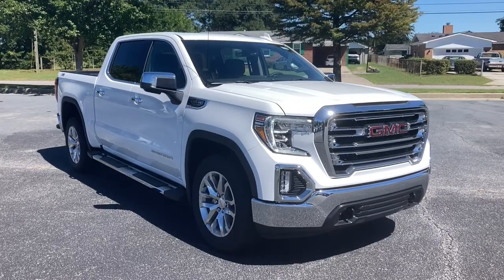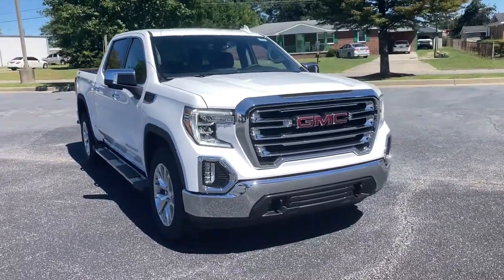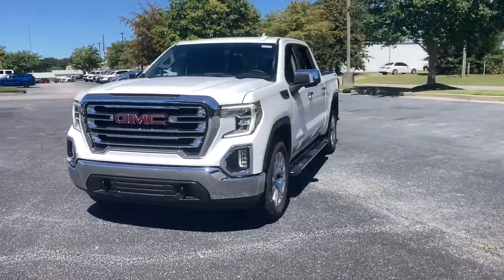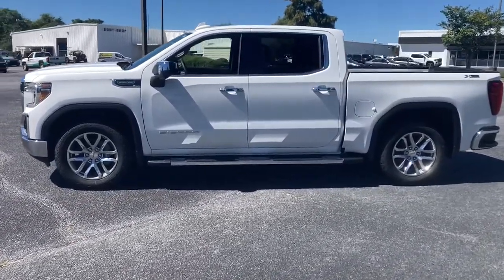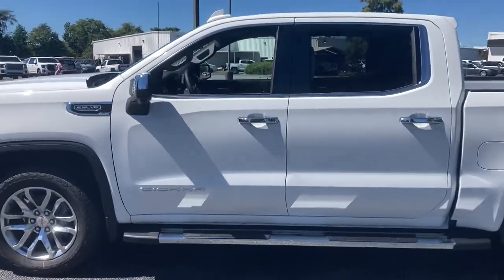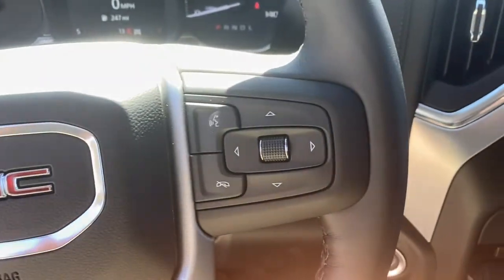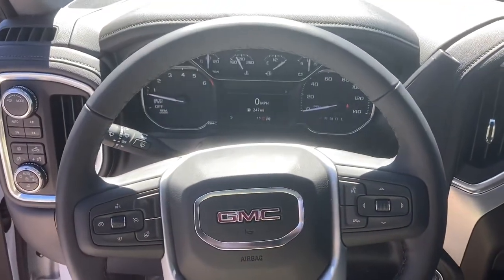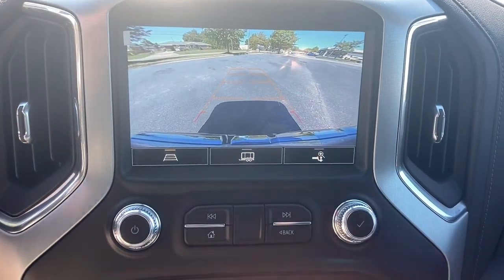2021 GMC Sierra 1500 Augusta GA, Aiken, SC, Grovetown GA, Evans GA, North Augusta SC K54415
Summit White New 2021 GMC Sierra 1500 available at Master Automotive. Servicing Augusta, Georgia and Aiken, South Carolina as well as the Grovetown GA, Evans GA, North Augusta SC area.
2021 GMC Sierra 1500 SLT - Stock#: K54415 - VIN#: 3GTU9DED1MG454415

Master Automotive
3710 Washington Rd

Don't pay too much for the vehicle you want...Come on down and take a look at this terrific 2021 GMC Sierra 1500. $398 Dealer Fee. - Master Buick GMC -  After We Sell, We Serve Since 1937. Located in beautiful Augusta,GA. Friendly Staff, Savings, Selection, and Effortless Sales Process. Price includes: $2250 - Buick & GMC Consumer Cash Program. Exp. 09/30/2021 $250 - Buick & GMC GM Financial Bonus Cash Program. Exp. 09/30/2021
Preferred Equipment Group 4SA,Trailering Package,X31 Off-Road Package,6 Speakers,6-Speaker Audio System Feature,AM/FM radio: SiriusXM with 360L,Not Equipped w/HD Radio,Premium audio system: Premium GMC Infotainment System,Radio data system,Radio: Premium GMC Infotainment Sys w/Multi-Touch,SiriusXM w/360L,Steering Wheel Audio Controls,Air Conditioning,Automatic temperature control,Electric Rear-Window Defogger,Front dual zone A/C,Rear window defroster,120-Volt Bed Mounted Power Outlet,120-Volt Instrument Panel Power Outlet,12-Volt Rear Auxiliary Power Outlet,Driver Memory,Memory seat,Power driver seat,Power Front Passenger Windows w/Express Up/Down,Power Front Windows w/Driver Express Up/Down,Power Rear Windows w/Express Down,Power steering,Power windows,Remote keyless entry,Remote Vehicle Starter System,Steering wheel mounted audio controls,Auto-Locking Rear Differential,Electrical Lock Control Steering Column,Heavy Duty Suspension,Manual Tilt-Wheel & Telescoping Steering Column,Speed-sensing steering,Traction control,4-Wheel Disc Brakes,ABS brakes,Dual front impact airbags,Dual front side impact airbags,Front anti-roll bar,Front wheel independent suspension,Keyless Open & Start,Low tire pressure warning,Occupant sensing airbag,Overhead airbag,Power Door Locks,Brake assist,Electronic Stability Control,Hill Descent Control,Delay-off headlights,Front fog lights,Fully automatic headlights,Dual Exhaust w/Premium Tips,Panic alarm,Security system,Theft Deterrent System (Unauthorized Entry),Speed control,170 Amp Alternator,Auxiliary External Transmission Oil Cooler,Heavy-Duty Air Filter,Not Equipped w/Dynamic Fuel Management,Auto-dimming door mirrors,Bumpers: chrome,Chrome Grille,Chrome Wheel To Wheel Assist Steps,Heated door mirrors,LED Cargo Area Lighting,Power door mirrors,ProGrade Trailering System,Rear step bumper,Rear Wheelhouse Liners,4G LTE Wi-Fi Hotspot Capable,Apple CarPlay/Android Auto,Auto-dimming Rear-View mirror,Color-Keyed Carpeting Floor Covering,Compass,Driver door bin,Driver vanity mirror,Front reading lights,GMC Connected Access Capable,Heated steering wheel,Illuminated entry,OnStar & GMC Connected Services Capable,Outside temperature display,Overhead console,Passenger vanity mirror,Rear Dual USB Charging-Only Ports,Rear reading lights,Rear seat center armrest,Tachometer,Telescoping steering wheel,Tilt steering wheel,Trip computer,Voltmeter,10-Way Power Driver Seat Adjuster w/Lumbar,10-Way Power Passenger Seat Adjuster w/Lumbar,Front 40/20/40 Split-Bench Seat,Heated Driver & Front Outboard Passenger Seating,Heated front seats,Perf Leather-Appointed Front Outboard Seat Trim,Power passenger seat,Split folding rear seat,Front Center Armrest w/Storage,Passenger door bin,Front Frame-Mounted Black Recovery Hooks,Hitch Guidance,Hitch Guidance w/Hitch View,Integrated Trailer Brake Controller,In-Vehicle Trailering App,20 x 9 Polished Aluminum Wheels,Alloy wheels,Wheels: 18 x 8.5 6-Spoke Machined Aluminum,Deep-Tinted Glass,Variably intermittent wipers,3.23 Rear Axle Ratio